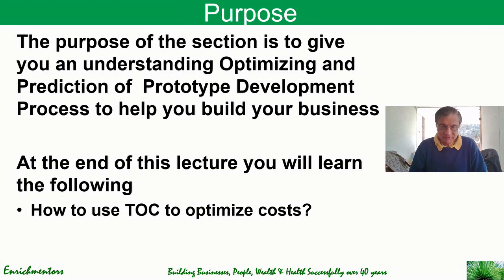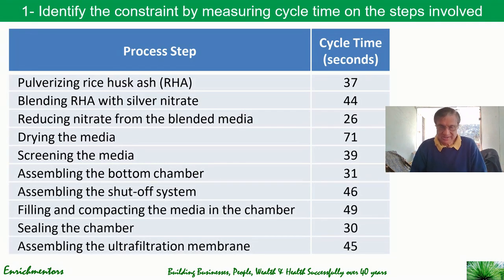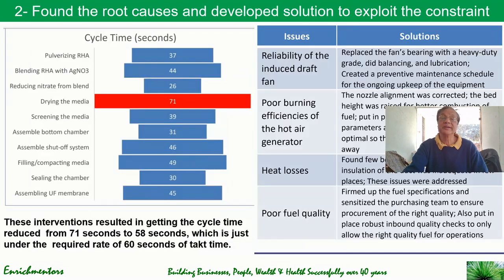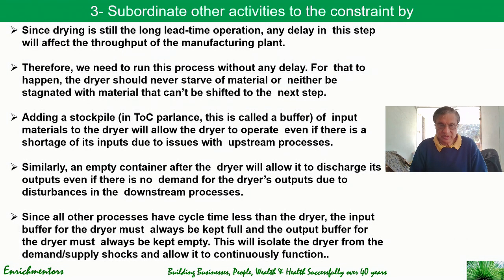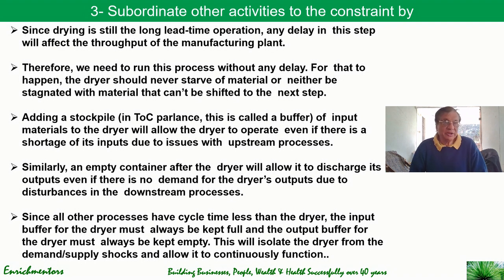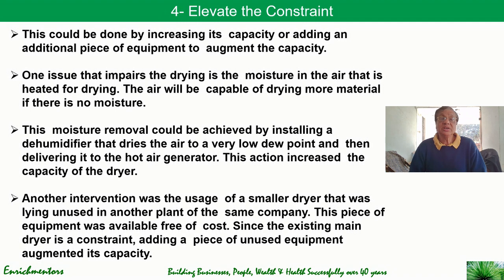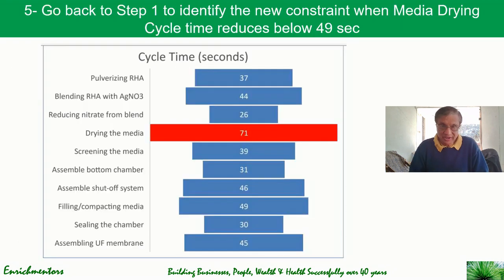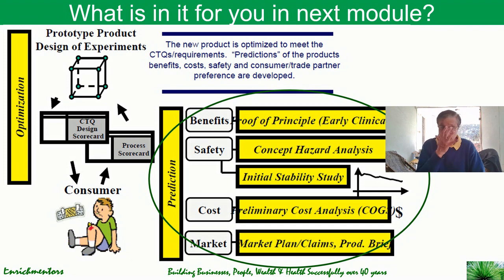How to use TOC to optimize costs I Prototype Development I Optimizing & Prediction